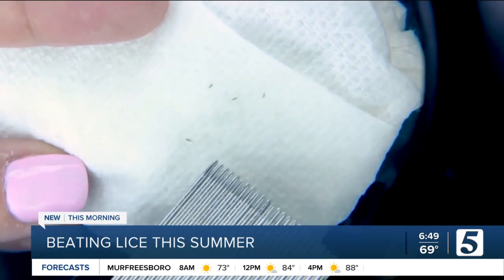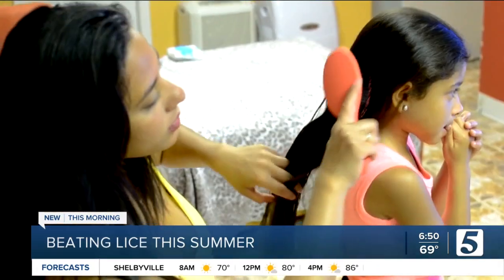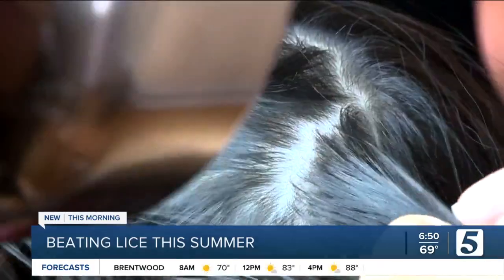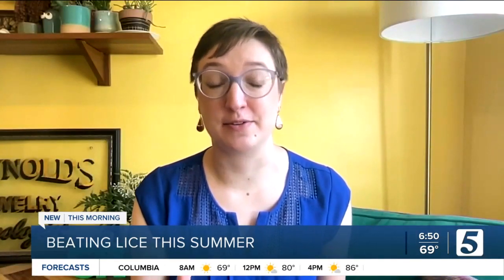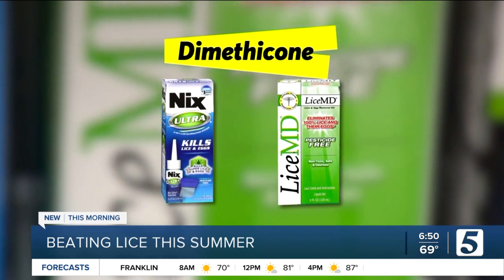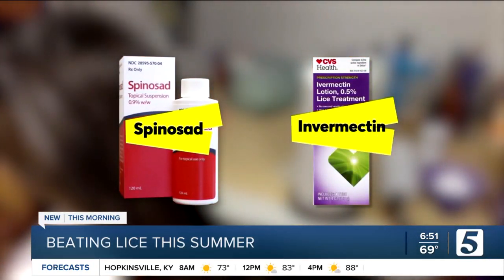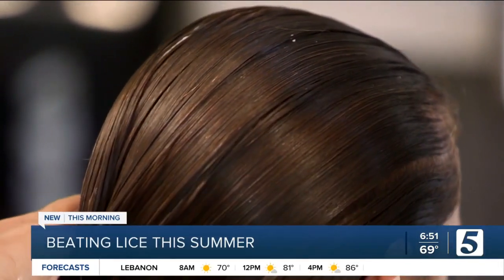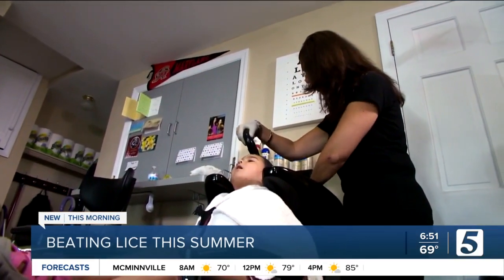Does someone in your family have lice? Here's how to get rid of them!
Every year, according to an estimate from the CDC, between 6 and 12 million children get head lice! But as annoying as they are, they are not dangerous.